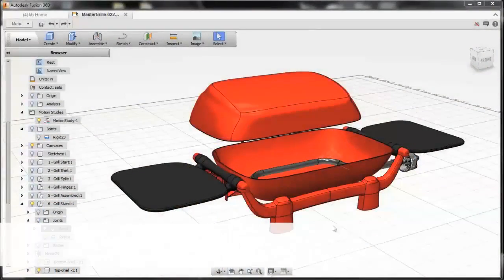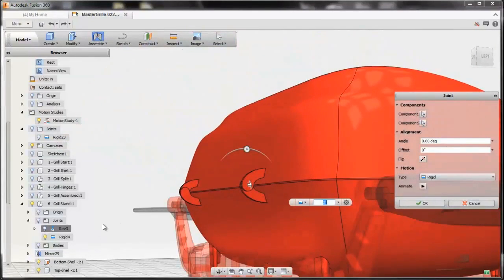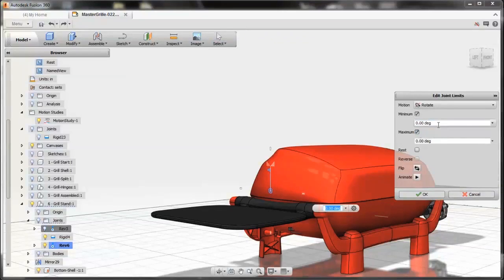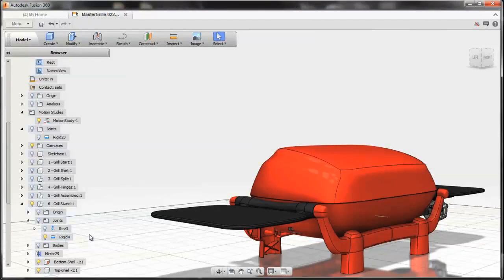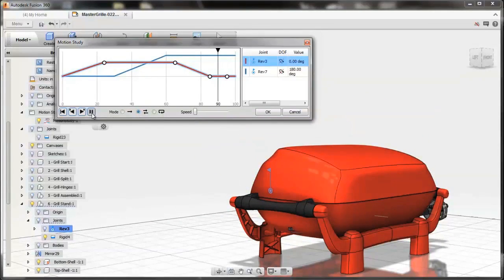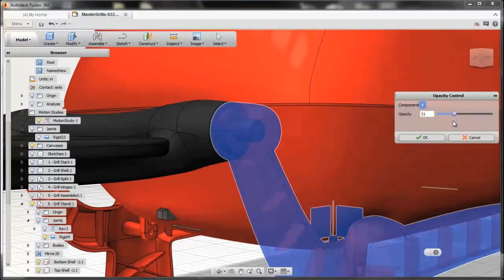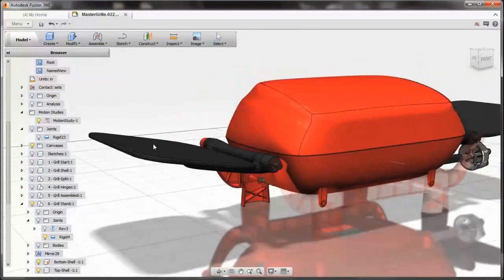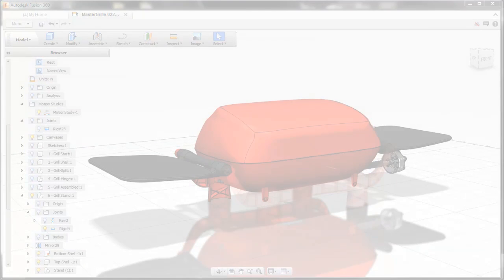Fusion 360 Workflow: Ensure Design Functionality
Tools to help you understand design behavior before fabrication.